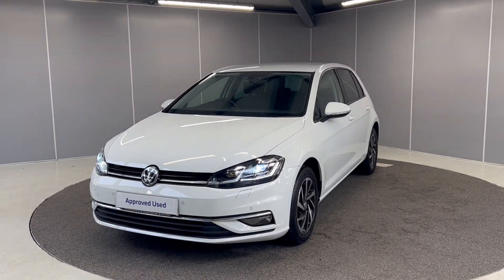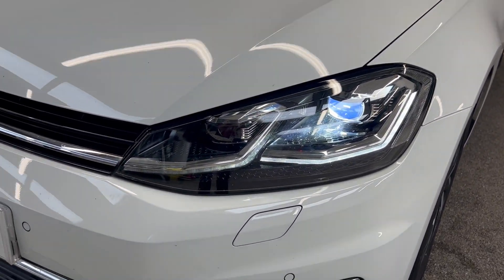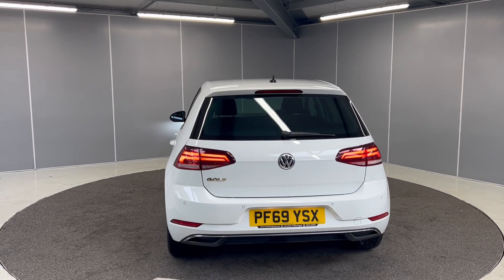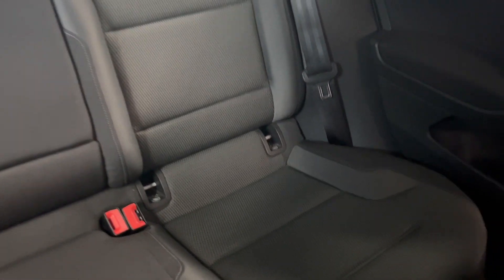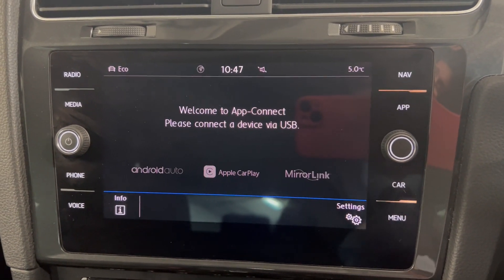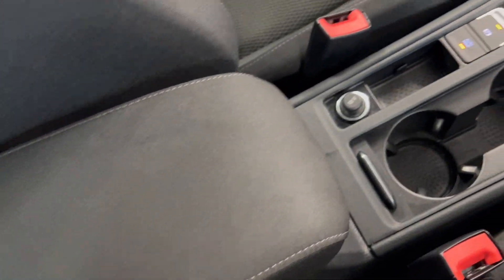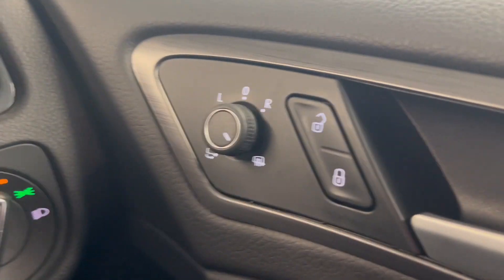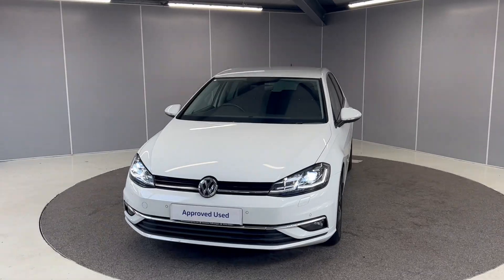2020 (69) Volkswagen Golf Match Edition 1.5 TSI | Lancaster Volkswagen